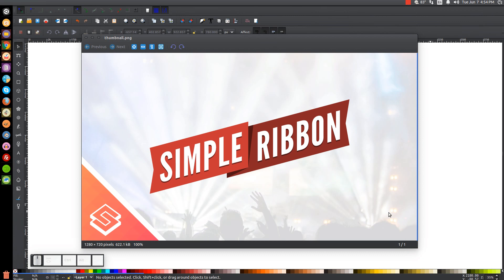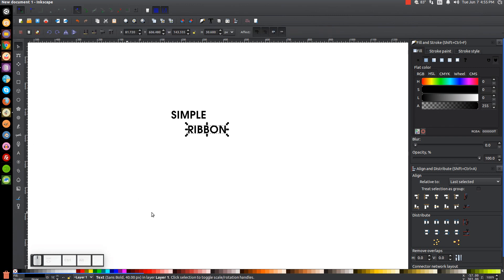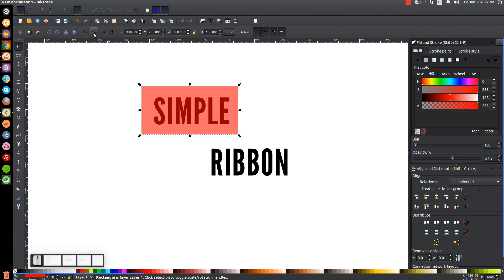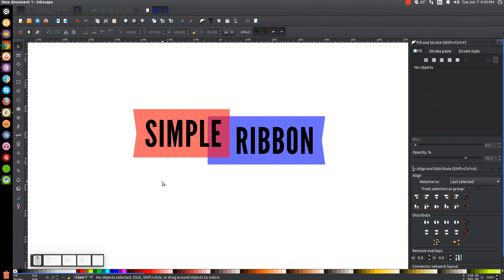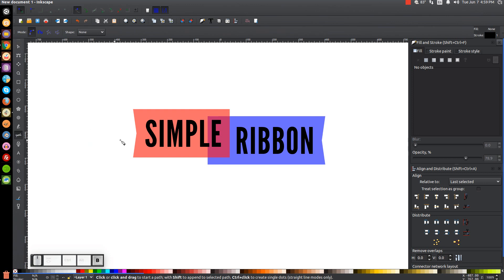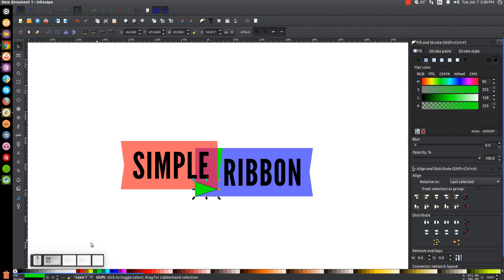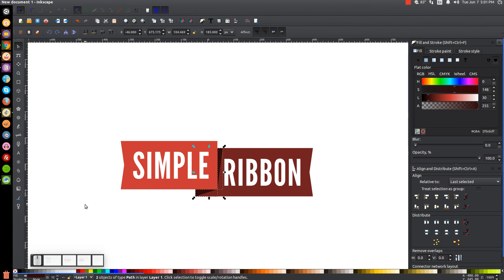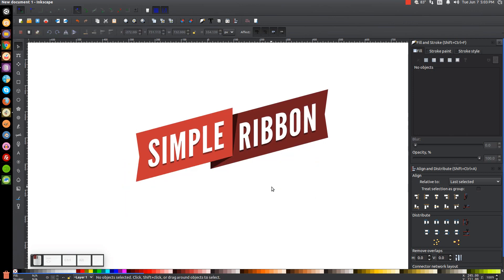Inkscape Beginner Tutorial: Simple Vector Ribbon with Text